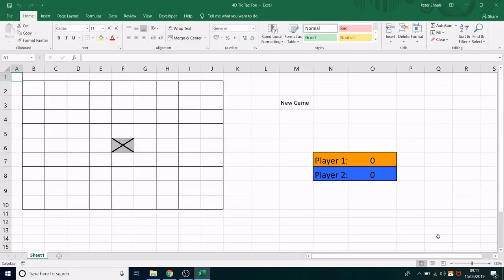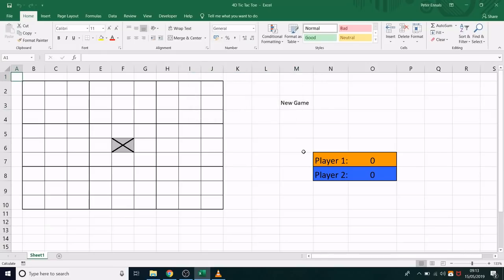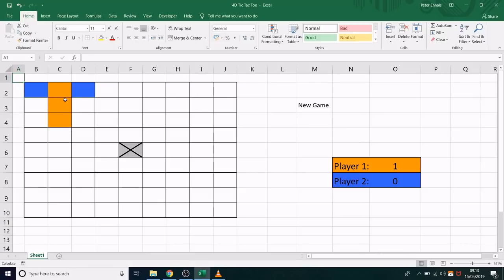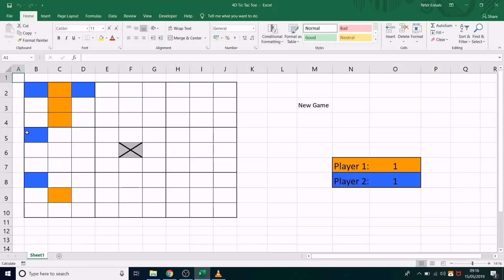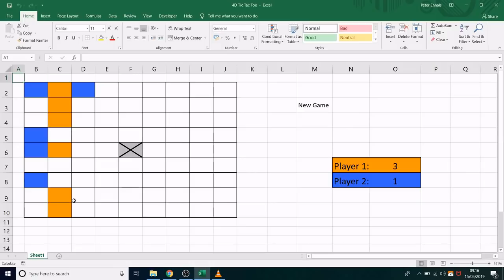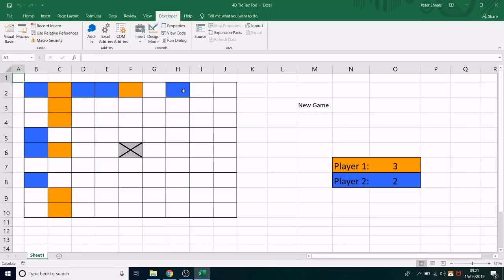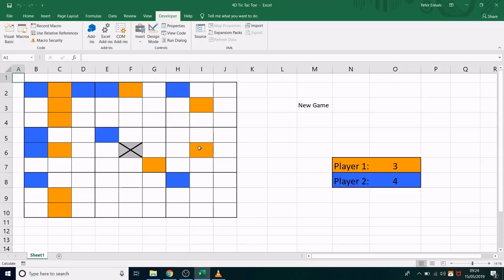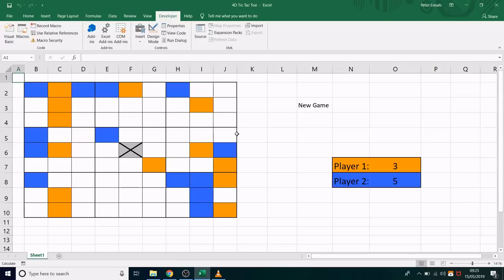4D Tic Tac Toe | Excel & VBA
A game of 4D Tic Tac Toe built in Microsoft Excel!

In this video I show an Excel spreadsheet that uses VBA to make a version of Tic Tac Toe which is played on a 3x3x3x3 grid.